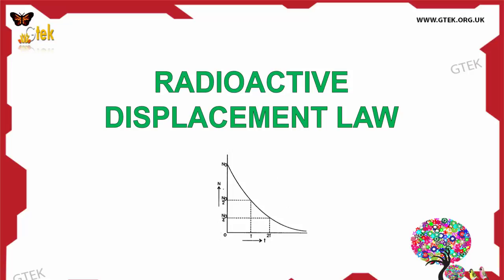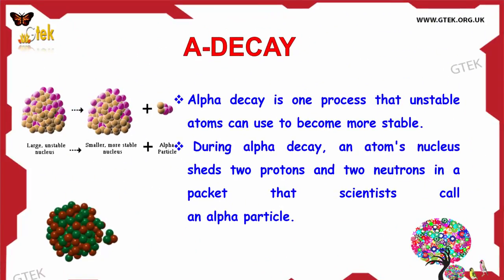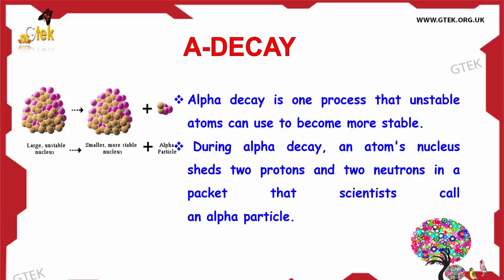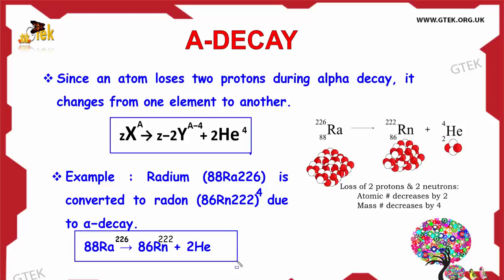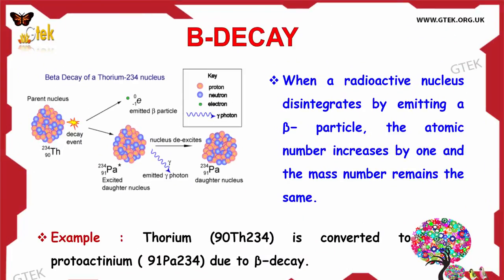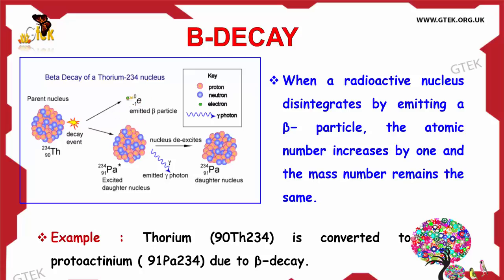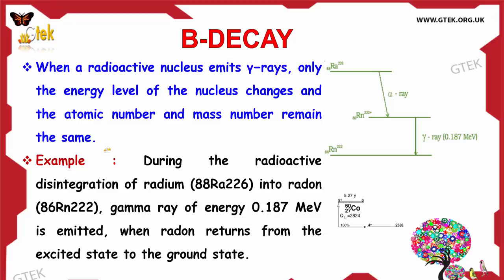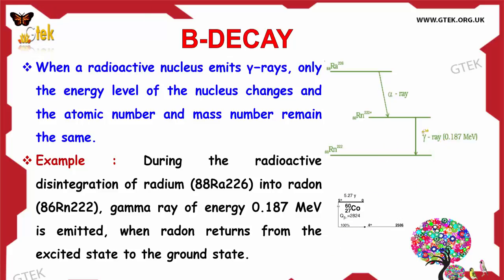Radioactivity Displacement Law Atomic Physics class 12 physics subject notes CBSE IIT JEE NEET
Radioactivity Displacement Law Atomic Physics class 12 physics subject notes lectures CBSE IIT JEE NEET

Radioactivity Displacement Law,What is the cause of radioactive decay?, What is radiation and radioactivity?, What makes something more radioactive?, What is the definition of radioactivity in chemistry?,  Radioactivity  Hyper Physics, Radioactive decay, What is radioactivity, Radioactivity, radioactivity definition, types of radioactivity, uses of radioactivity

Radioactivity Displacement Law Atomic Physics

Radioactive decay is the process by which the nucleus of an unstable atom loses energy by emitting radiation, including alpha particles, beta particles, gamma rays, and conversion electrons. A material that spontaneously emits such radiation is considered radioactive.